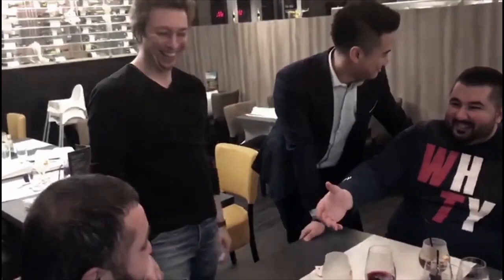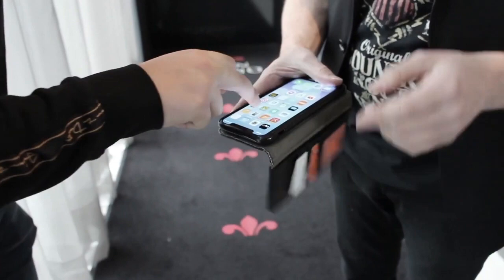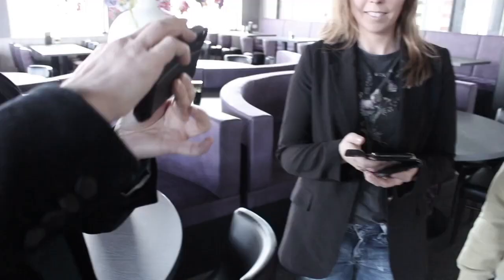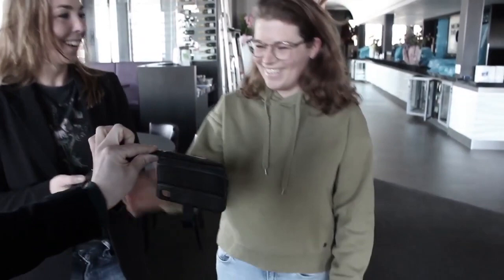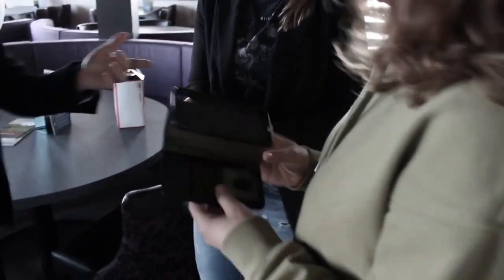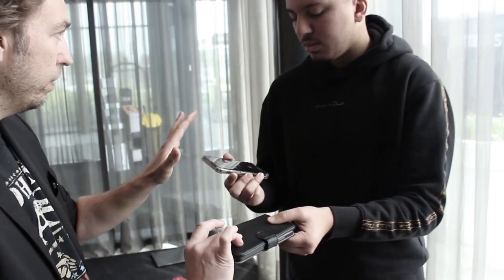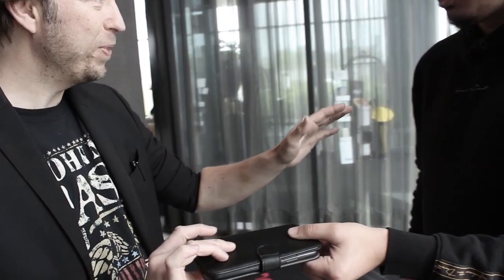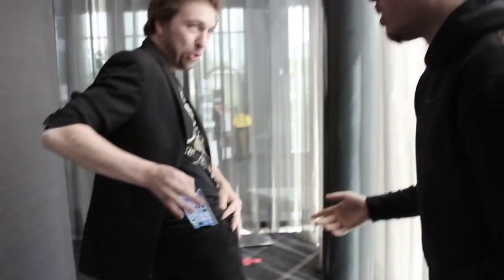Frequency by Peter Eggink | Honest Trailer: Magic Edition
This week Craig at Frequency by Peter Eggink.  Frequency is a very expensive gimmick designed to make a phone disappear and do PK touch routines.  However the trailer has multiple jump cuts so you cannot see the method is impractical at best.  Also the gimmick is so noisy it Ould never work for a PK touch routine.